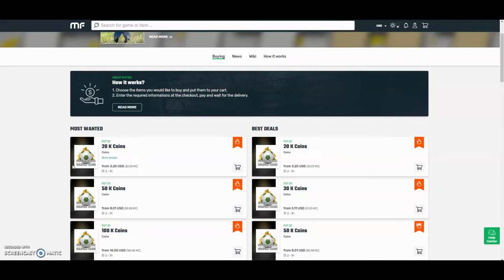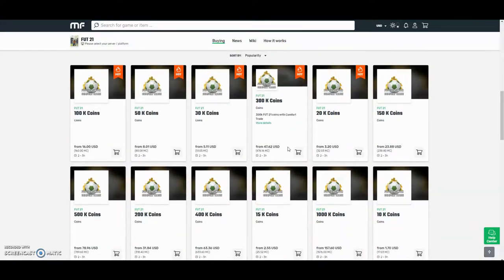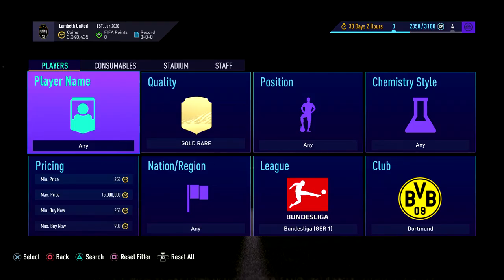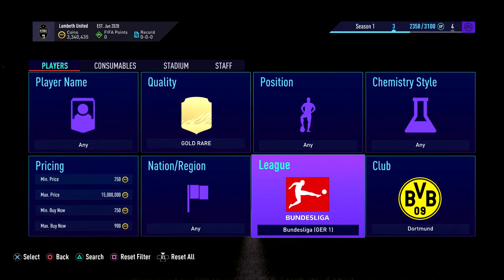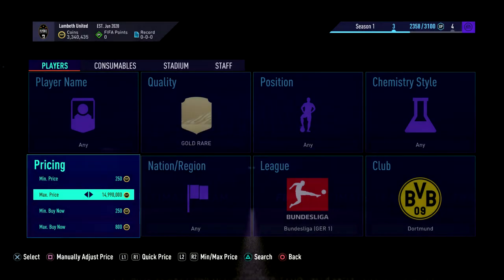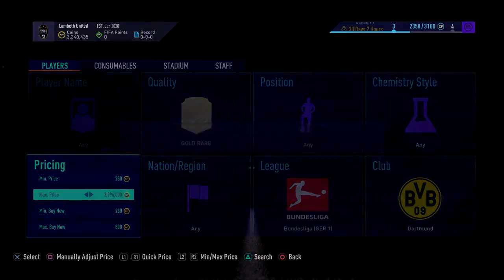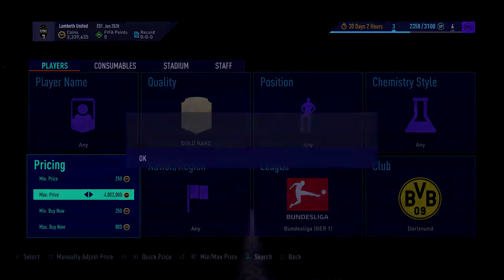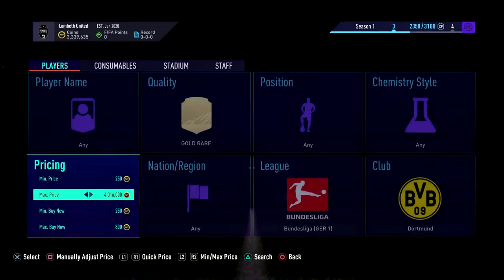THE BEST LOW COIN SNIPING FILTER ON FIFA 21!! A DEAL EVERY SINGLE MINUTE! INSANE SNIPING FILTER!